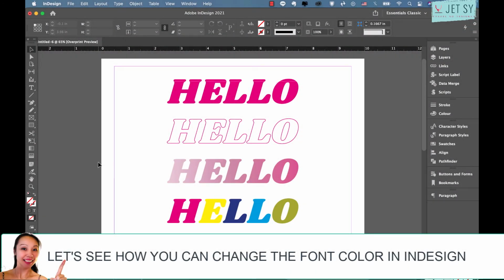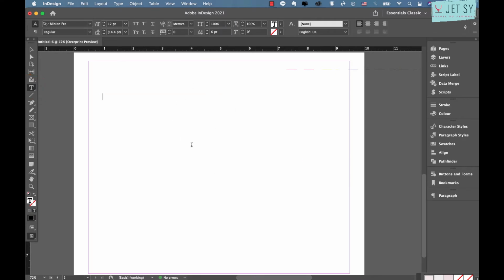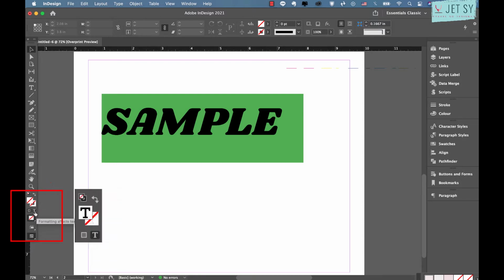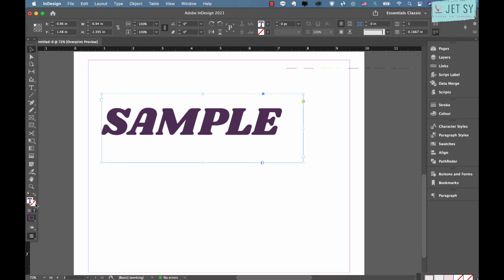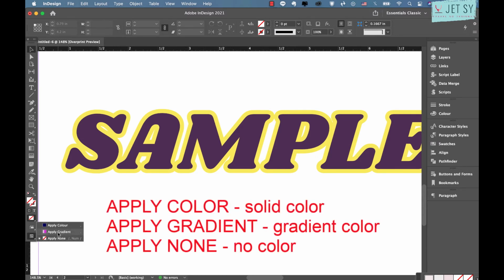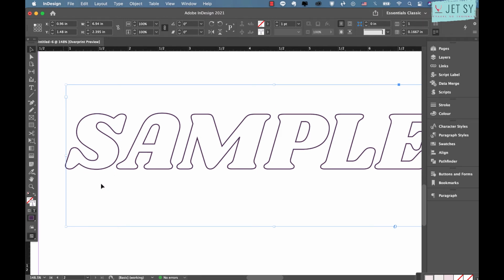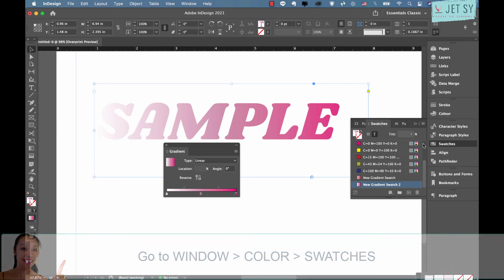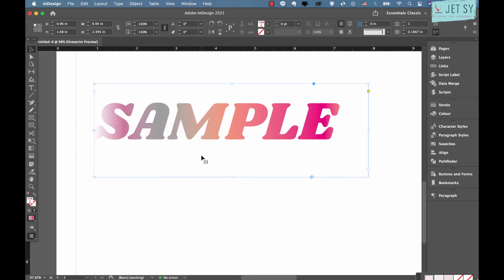How to CHANGE FONT or TEXT COLOR in Adobe Indesign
◉ In this video, we're going to look at how you can change the font colour in Indesign. When you want to change the font color, InDesign isn't necessarily as straightforward as you might assume. From the InDesign color picker to figuring out Fill and Stroke colors, I’ve got you covered.

That also helps and motivates me to keep on working hard!

for freebies and stuff.